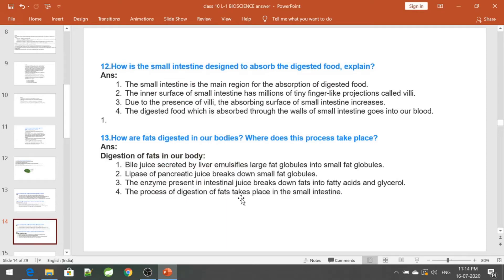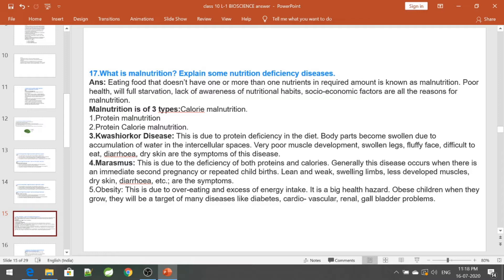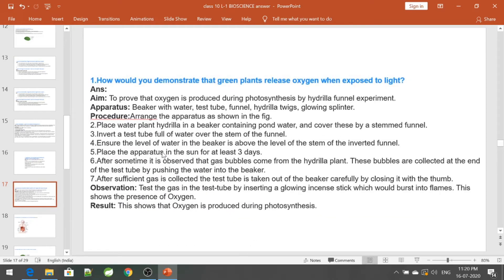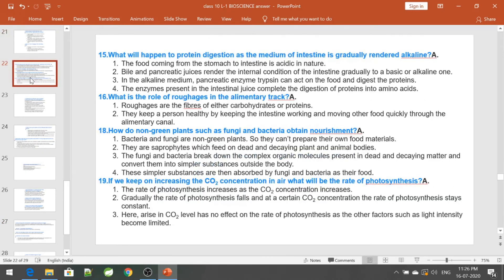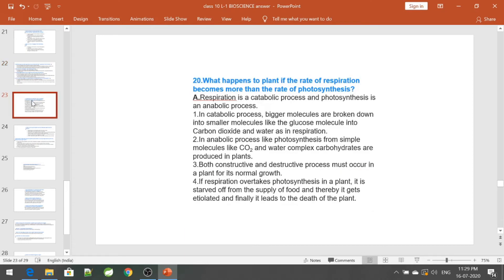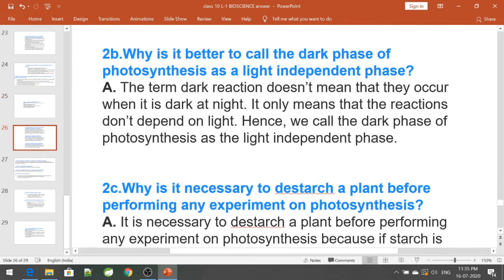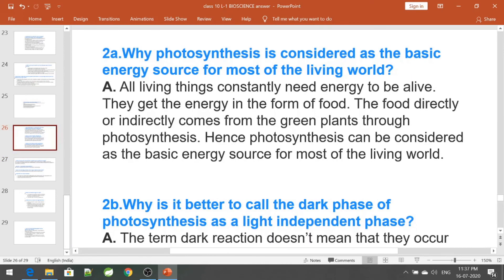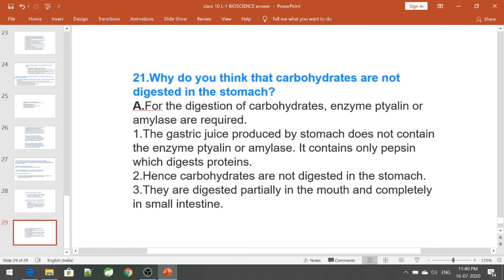1- NUTRITION | QUE & ANS | PART- 3 |CLASS 10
1- NUTRITION | QUE & ANS  | PART- 3 |CLASS 10